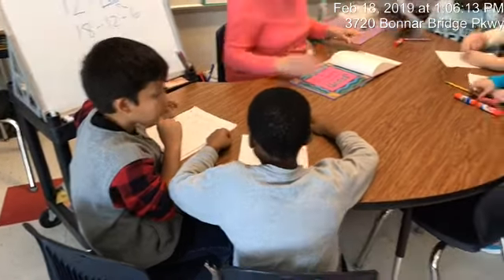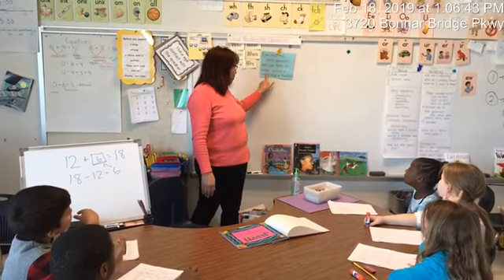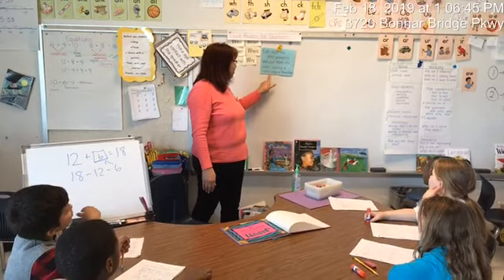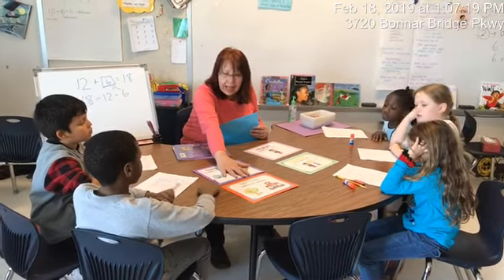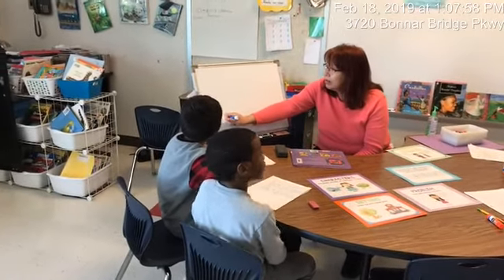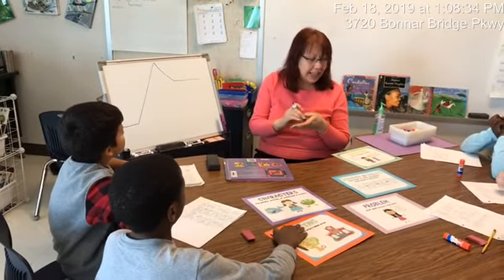Component 2 Blatchley